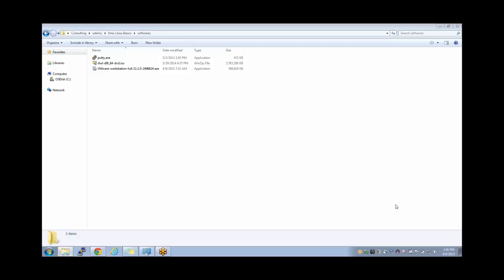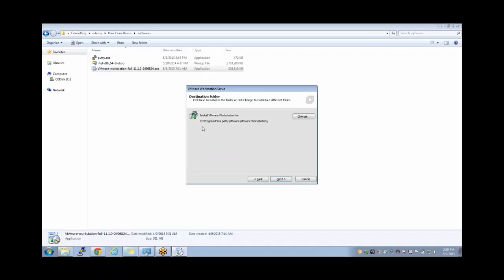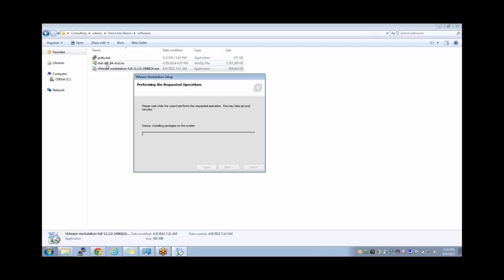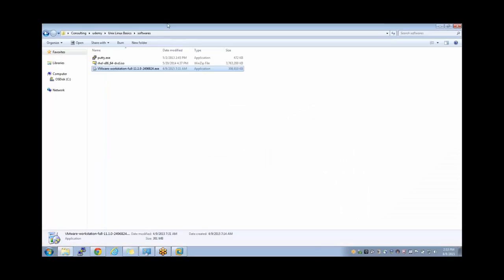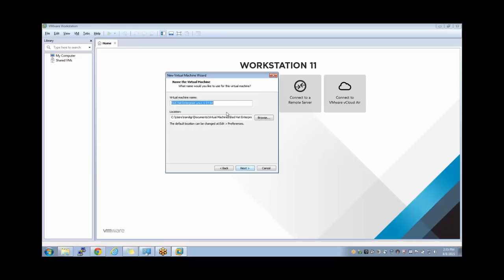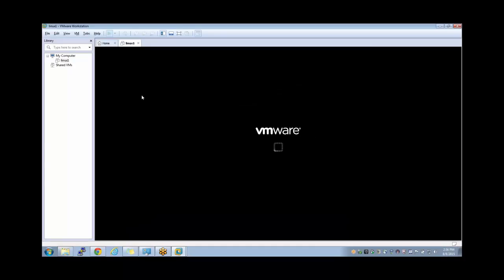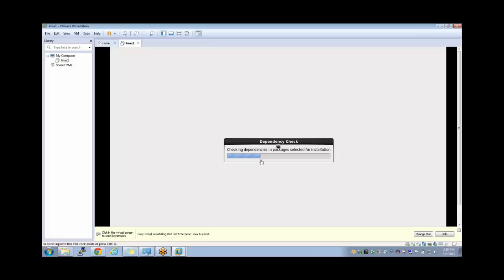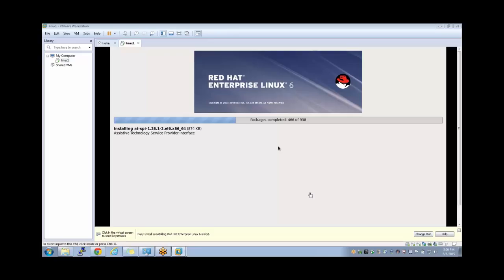Unix/Linux Basics: 2 Linux Installation and setup (part 1/3)